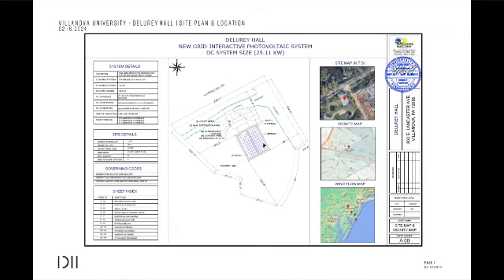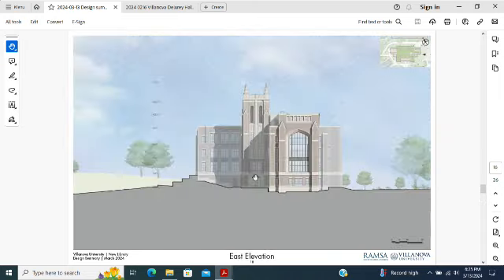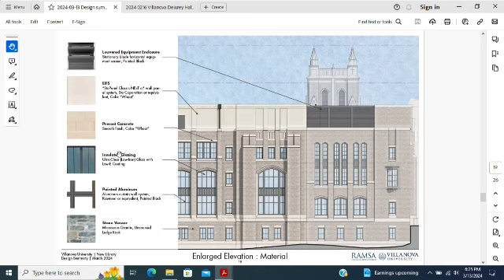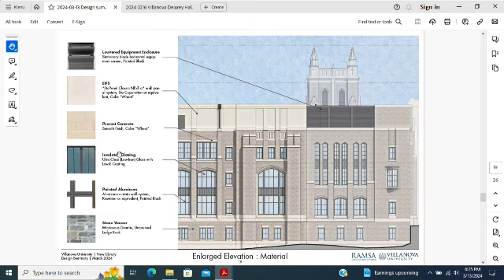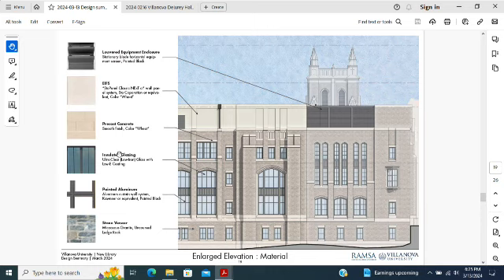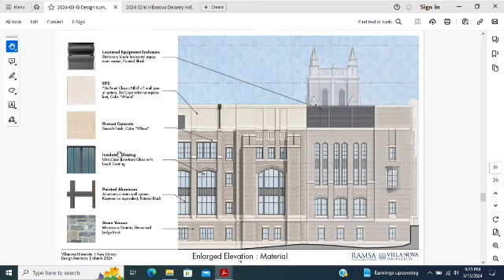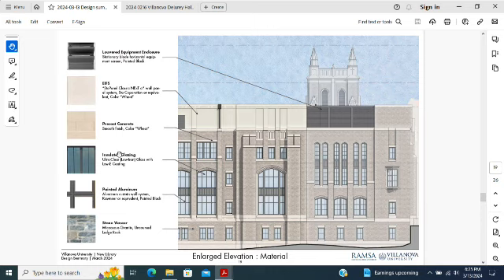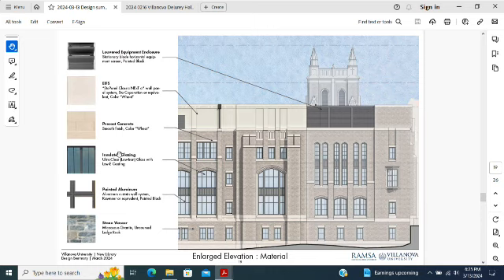Design Review Board - March 13, 2024